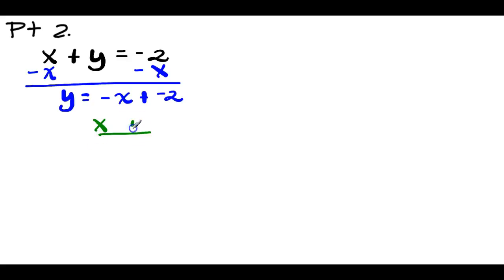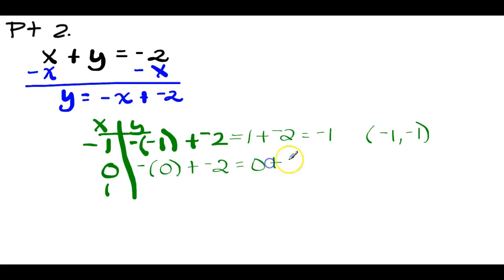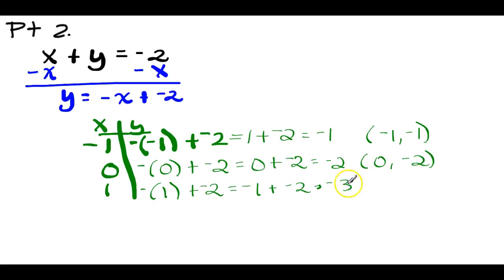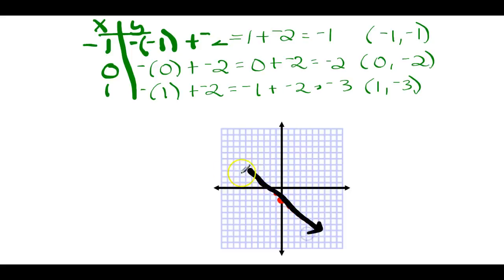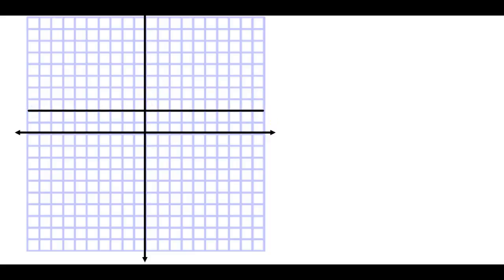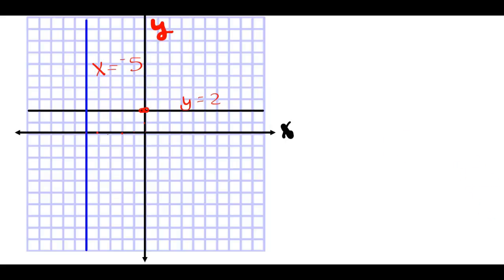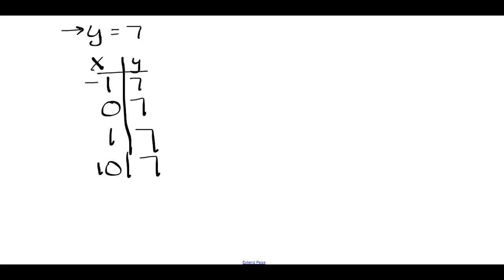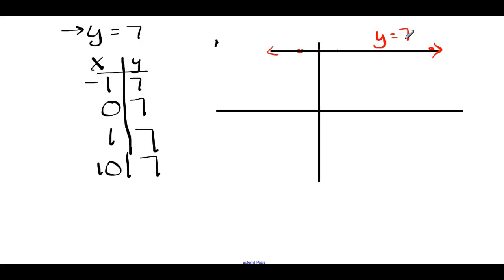Linear Equations Pt. 2